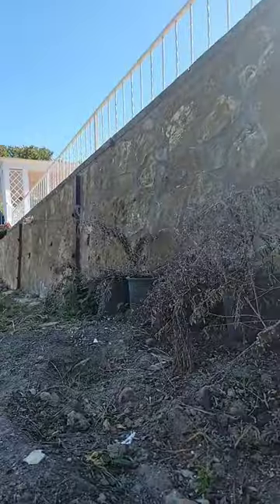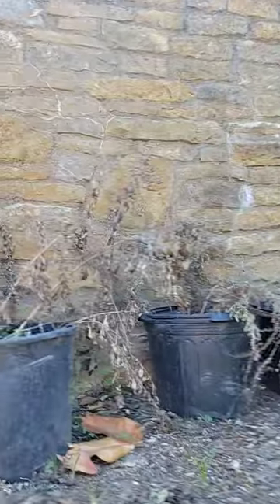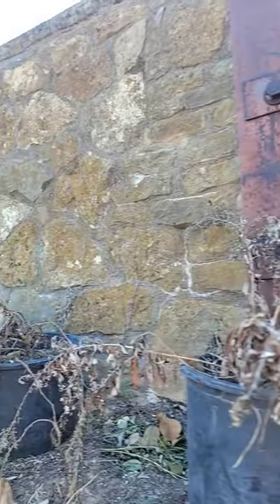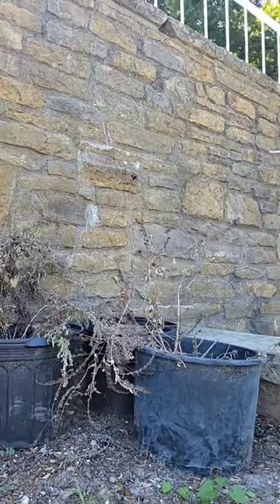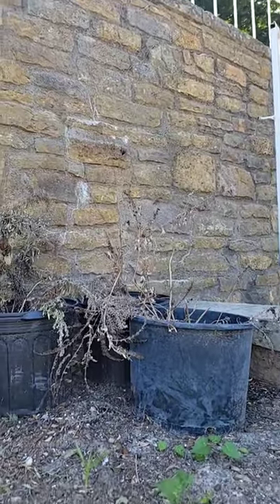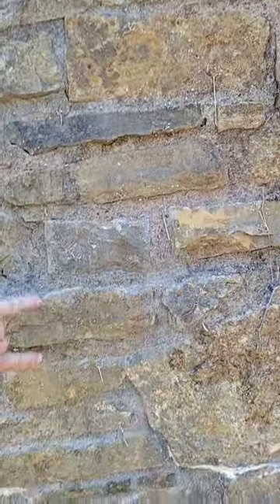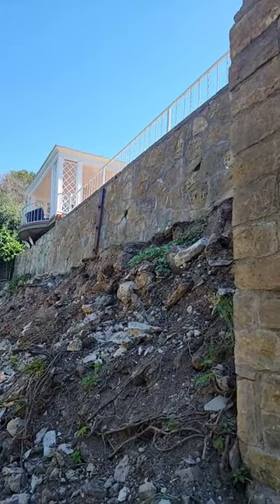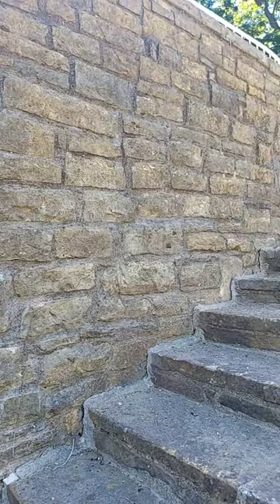The proper way to lay up a stone wall. Old vs New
A quick video showing the difference between the way we used to lay up walls and how they are laid today.